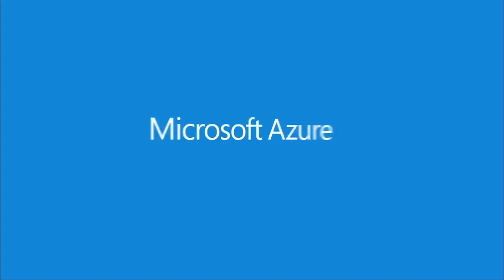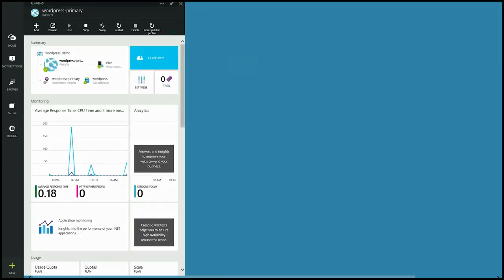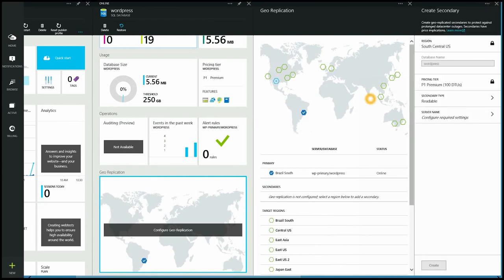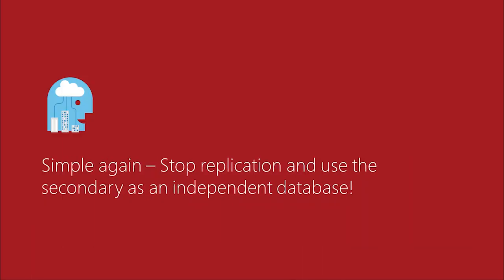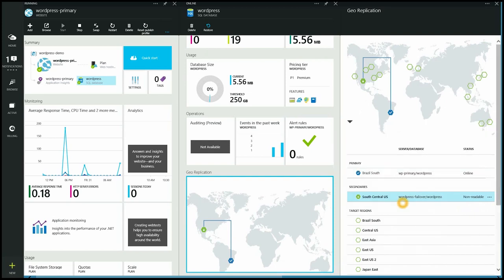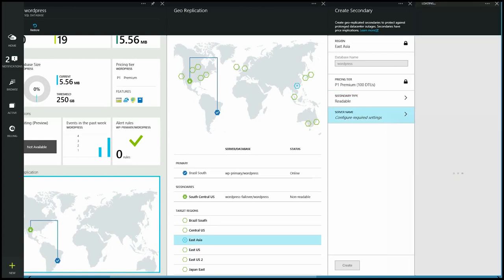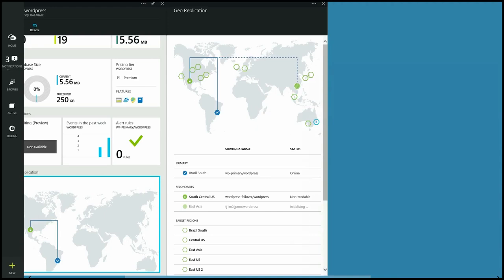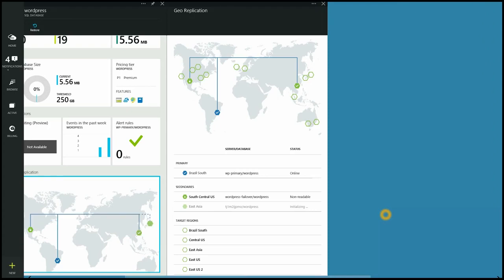Azure SQL Database Configuring Geo Replication